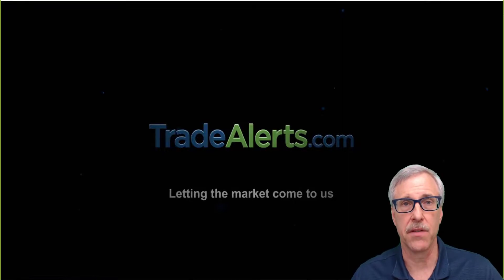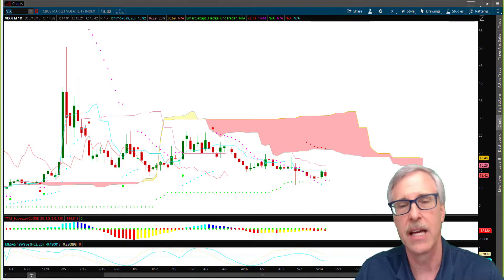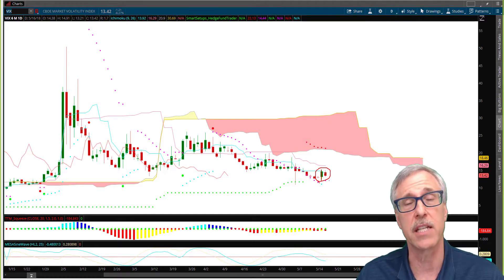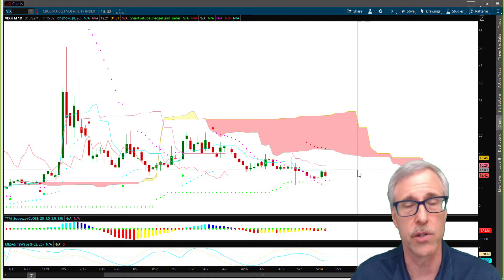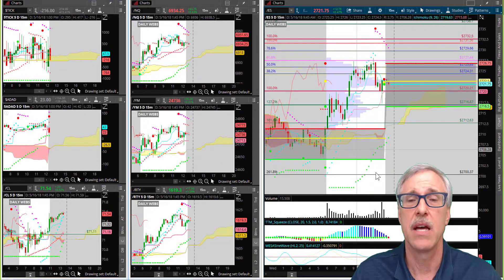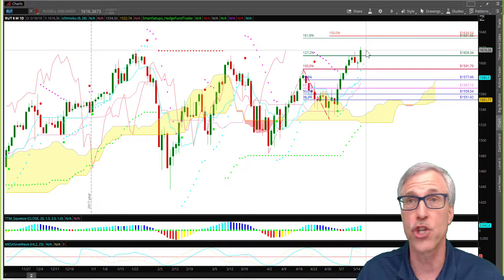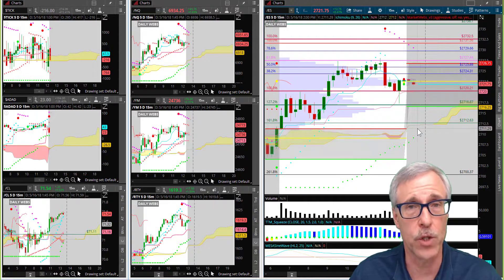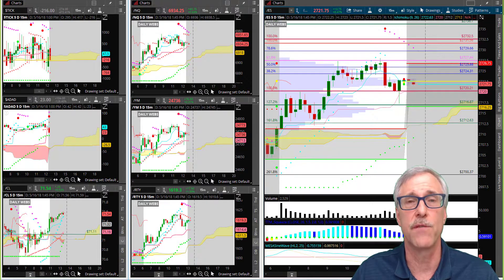Russell 2000 Hits New All-Time Closing High, Markets Climb (5-16-2018)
The Trade Report
Wednesday, May 16th, 2018

Russell 2000 Hits New All-Time Closing High, Markets Climb

It's been a while, but we can finally say it... for the first time since January 26th, 2018, one of the Indexes has hit an All-Time Closing High. WOW! Nice work Russell!

Now, in all fairness, the Russell 2000 is crowded with Energy stocks. And they've been on fire lately with the rise in the price of Crude Oil. But hey, whatever it takes. A New All-time Record High is a record, no matter how you slice it.

Now the question is: will this set the stage for a broader market recovery, a subsequent rally and more new record highs? Or, will it be a one-off, and the rest of the market will still languish in mediocrity and sideways price-action purgatory?

I know that sounds dark and obscure, but it's what we've been battling and trying to overcome for months. So, the battle rages on. But now there's hope. The Russell has broken through and is donning a Brand New Shiny Record High.

And, most notably, the VIX has settled down nicely.

As such, "Let the Hue and Cry take this market on a Bullish Rally to New Highs!"

Okay, that was a bit dramatic, but something has to get this market sparked! It needs a fire lit under it! The Bears and the ALGOs have had their way far too long and frankly, it's getting old and obnoxious - like me!

Anyway, it was a banner day in the financial markets. In addition to the Russell making a New Record High, Tech came on pretty strong, as did Airlines, Chips and Banks. So, it was a somewhat broad-based move higher.

But we need some definitive Price Action. A move up to S&P 2800 come to mind. NASDAQ 7500 sounds good, as well. Oh, and maybe a Dow 25,000+, just to say it was part of the Bullish equation.

So, what's in store for tomorrow?

WMT reports earnings before the open, and that could be the spark we're looking for. Or, it could... well, let's not go there since we don't have to.

Please watch my video and get my take on what might be next.